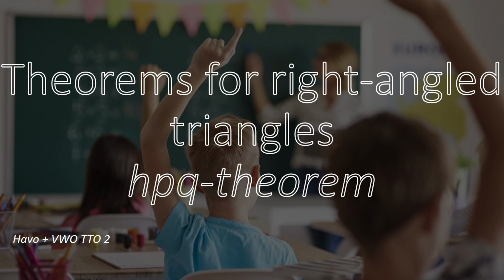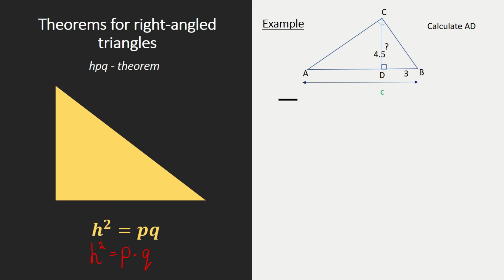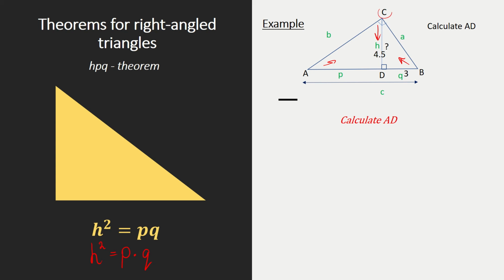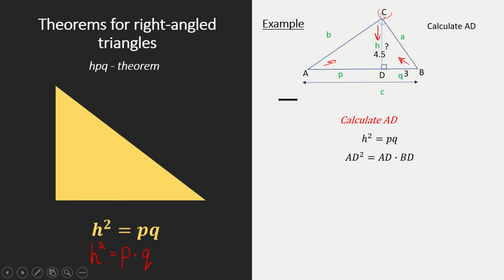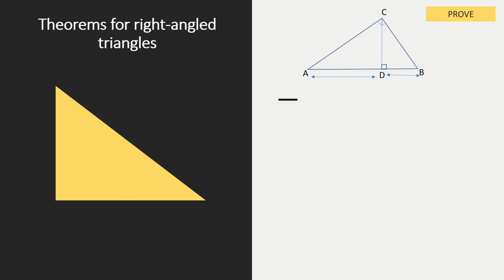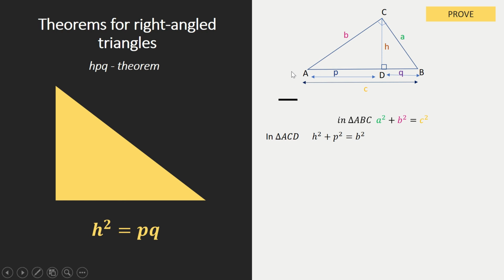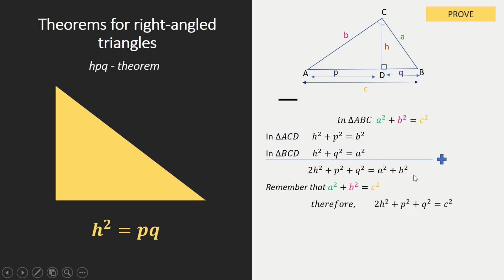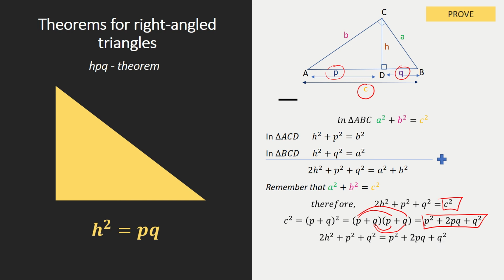The hpq-theorem for right-angled triangles (𝒉^𝟐=𝒑𝒒)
The example only takes 2 minutes!
In this video you will learn everything about the hpq-theorem. This is one of the theorems that you can use in right-angled triangles.
The video will start with an example and will end with the prove of the hpq-theorem. You must understand the Pythagorean Theorem in order to understand the prove of the hpq-theorem.